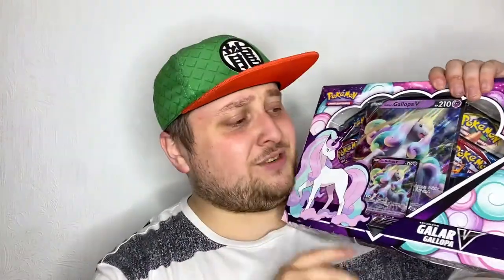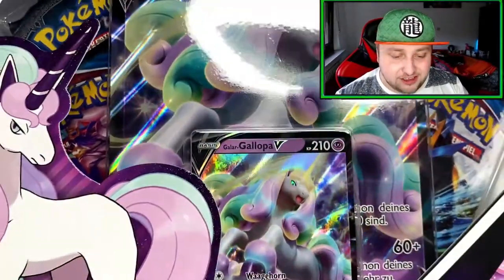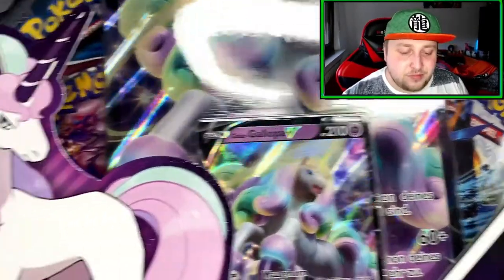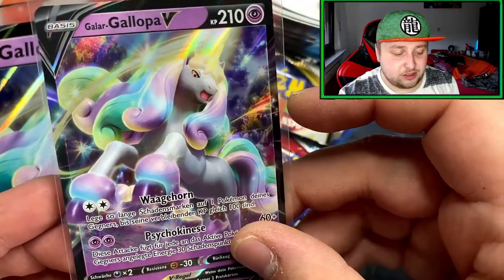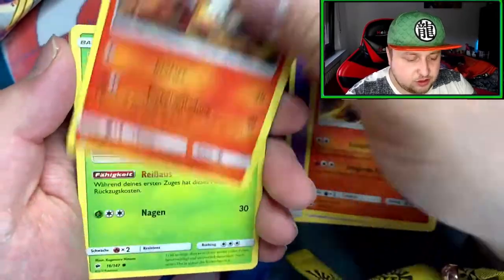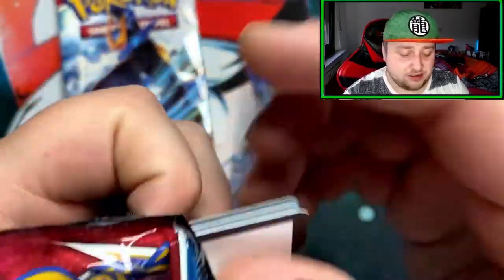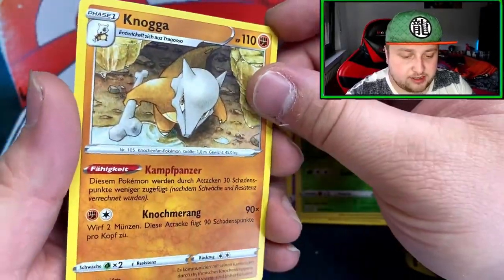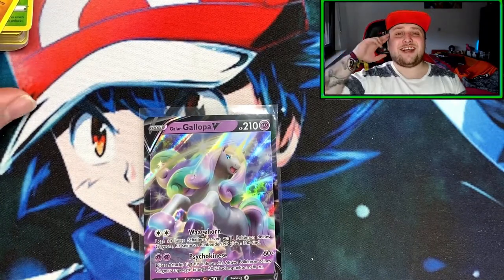OPENING A POKEMON RAPIDASH V COLLECTION!!!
Track Title: Tyronic & Ragner - Broken Inside (feat. Steve Castile)